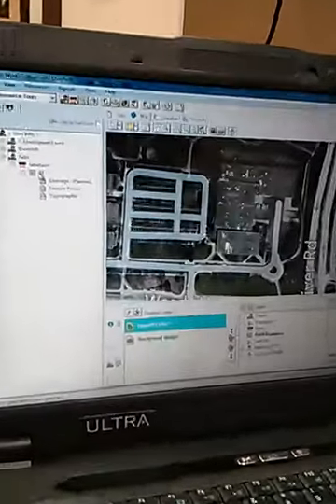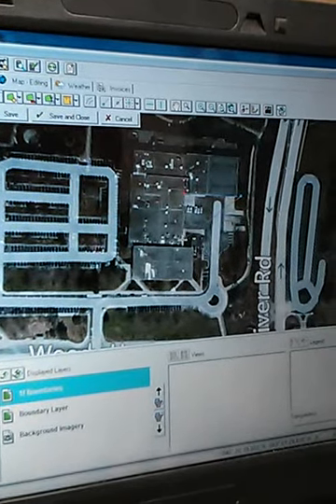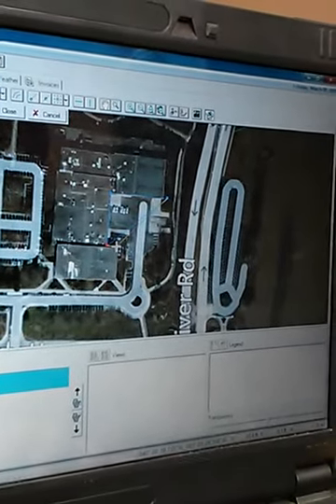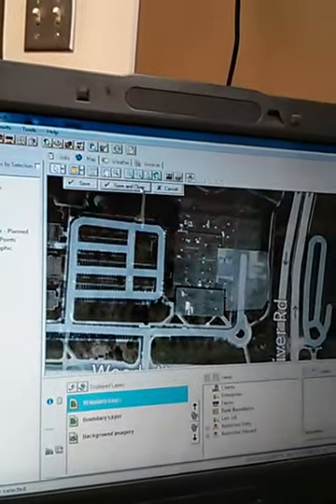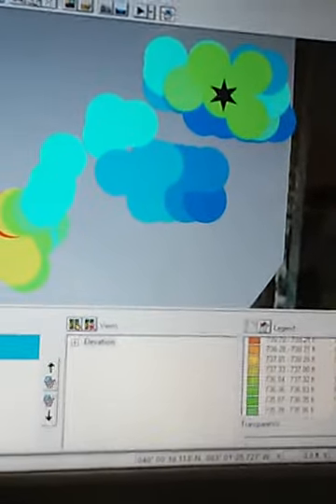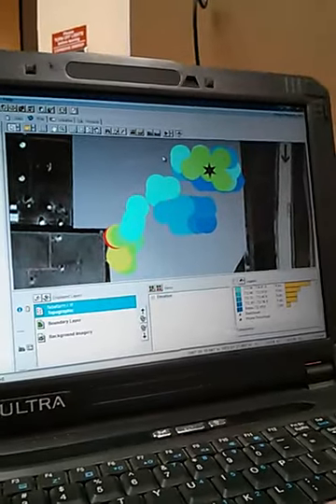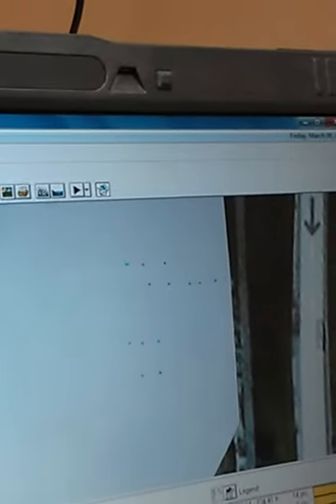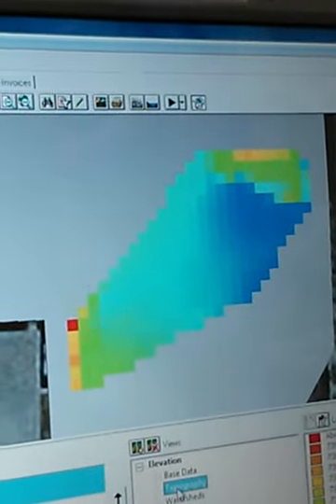Eric Schuler Demonstrating Trimble WM-Topo(10)